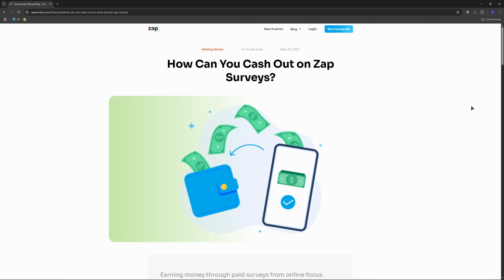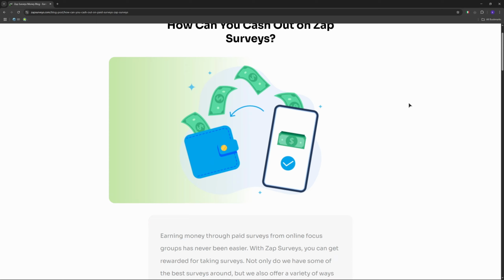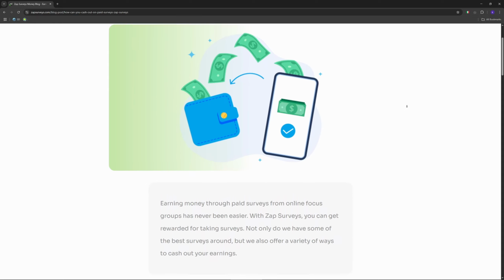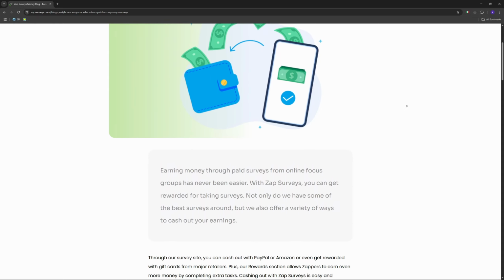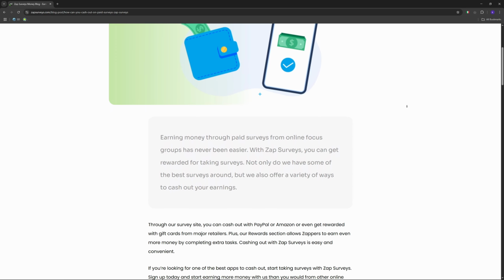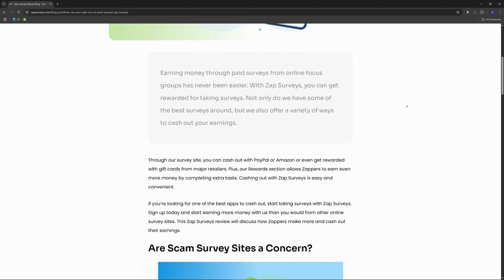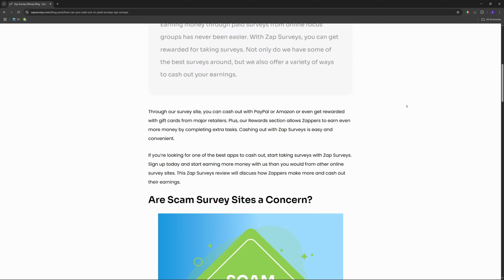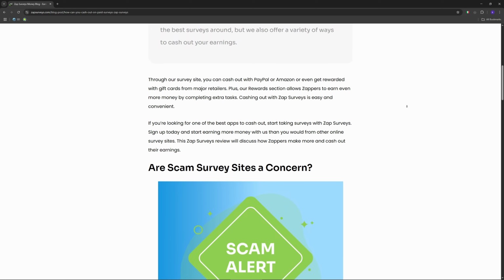NEW! How To Withdraw Money From Zap Surveys Full Guide 2026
Learn NEW! How To Withdraw Money From Zap Surveys Full Guide 2026. In this video, I'll guide you through the exact steps to cash out your earnings from Zap Surveys, including payout options, minimum withdrawal, and tips for faster transactions.

Timestamp:
00:00 Intro
00:09 Withdraw Money From Zap Surveys Full Guide 2026